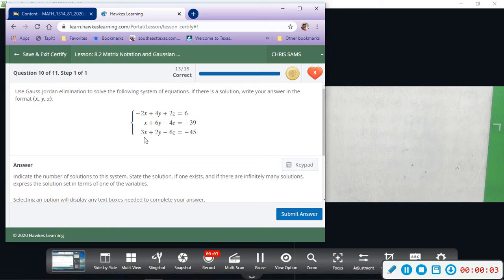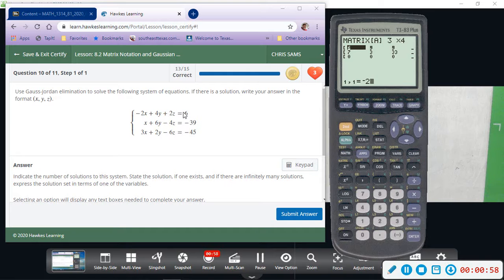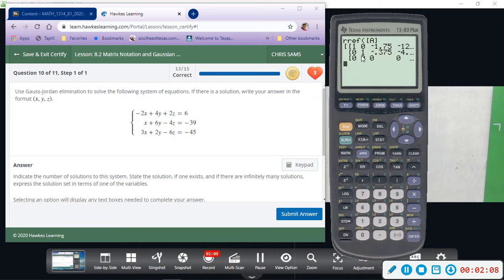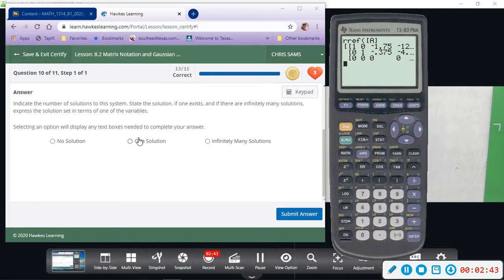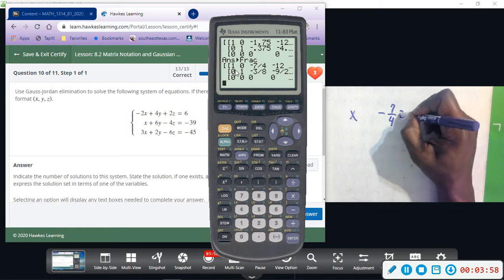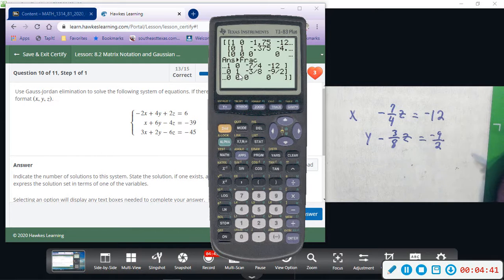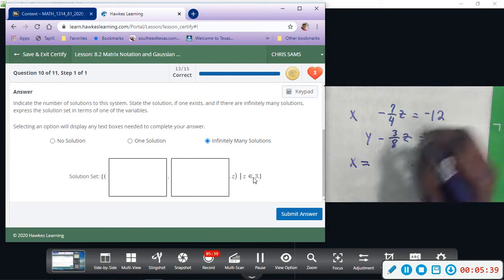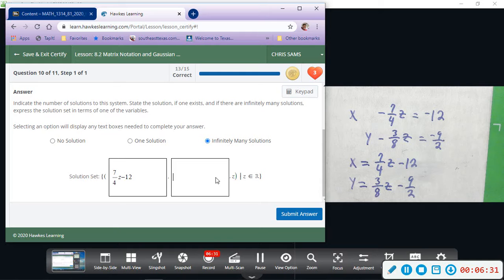College Alg 8 2 10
College Algebra 8.2 Gaussian Elimination